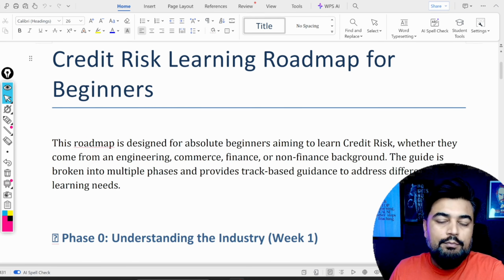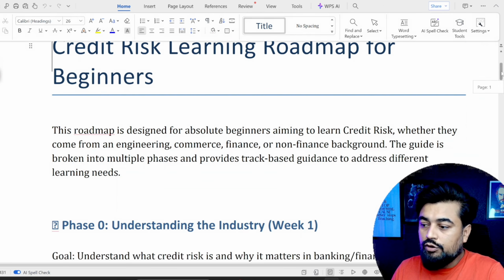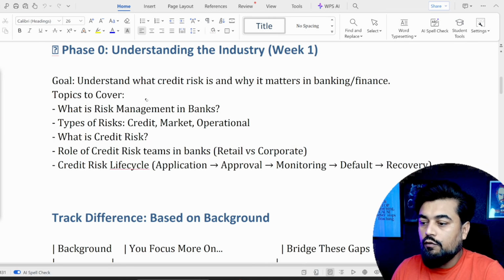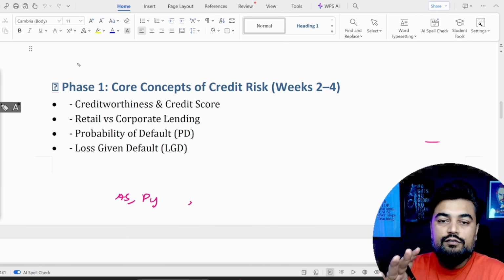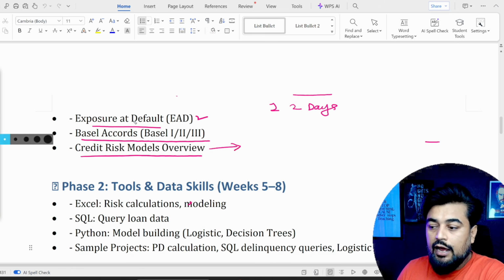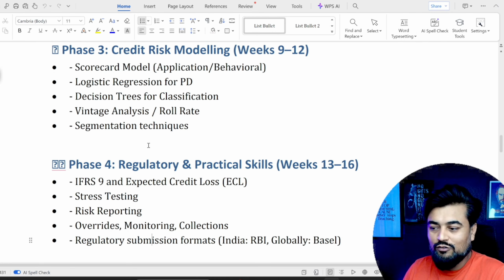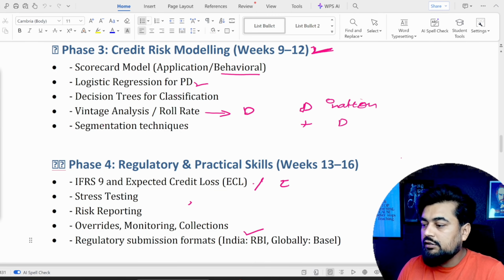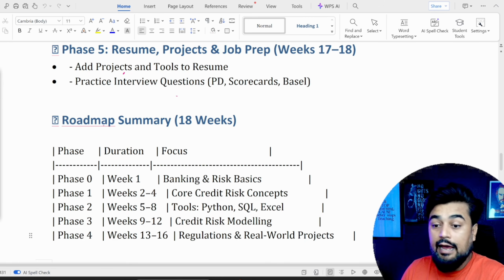Simple Roadmap to Credit Risk Job | Begineer Oriented!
🚀 Want to build a successful career in Credit Risk but confused about where to start? This video gives you a complete Roadmap to Credit Risk Jobs — covering skills, certifications, tools, career growth, and interview preparation to help you land opportunities in banks, fintech companies, and financial institutions.

Whether you are an MBA graduate, FRM aspirant, fresher, analyst, or finance professional, this roadmap will help you understand the right direction and prepare yourself effectively.

🔥 Master Credit Risk from Basics → Advanced → Analytics

Credit Risk • Risk Management • Banking • Finance Careers • SQL • Python • SAS • Interview Preparation